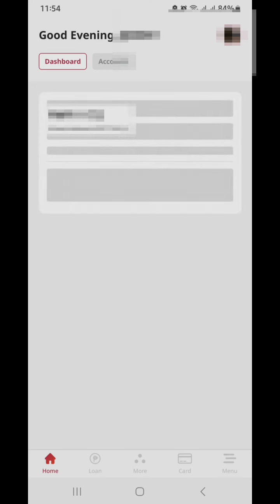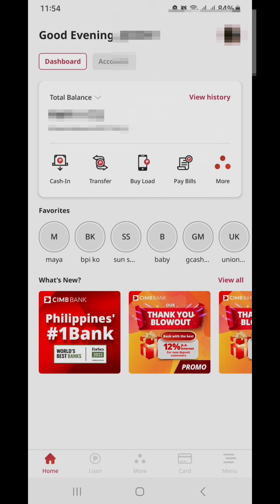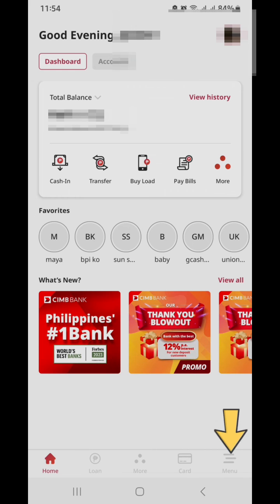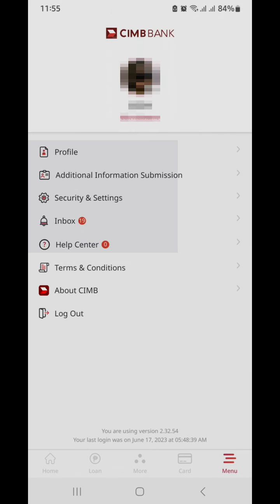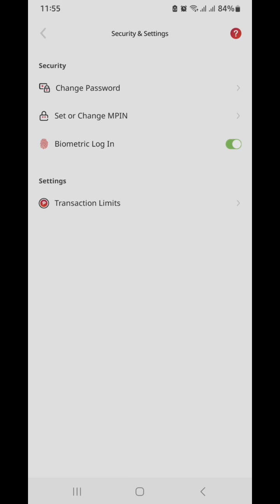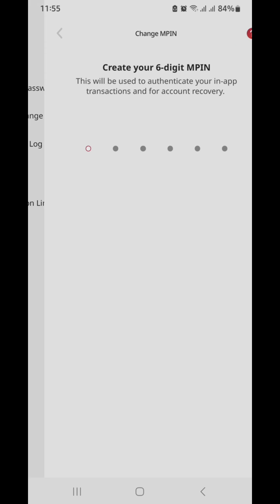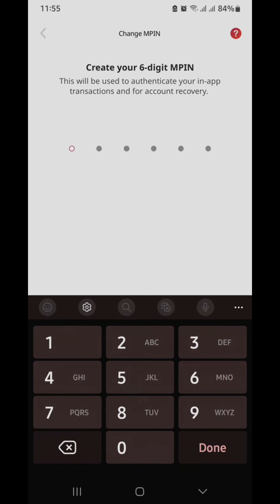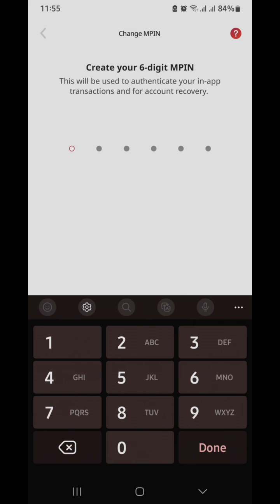How to Change MPIN on CIMB App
Hello guys. This is how you can change your CIMB MPIN using the app.